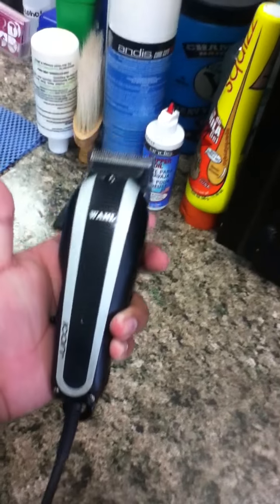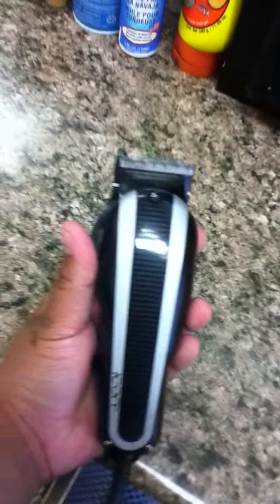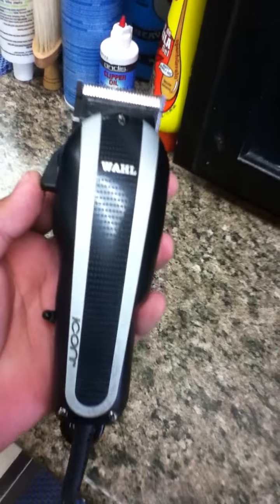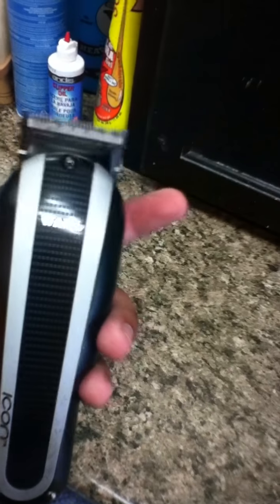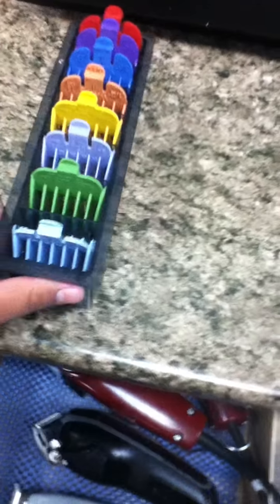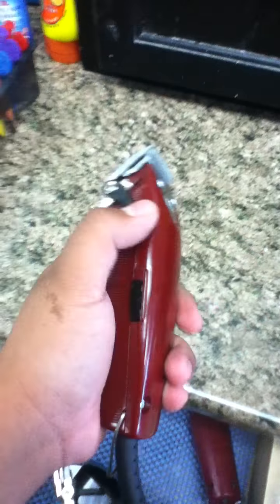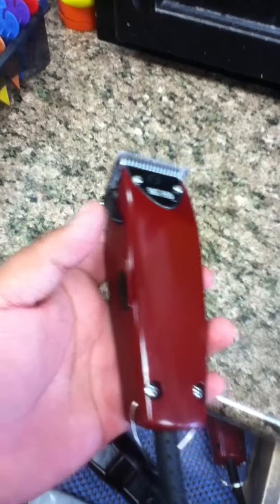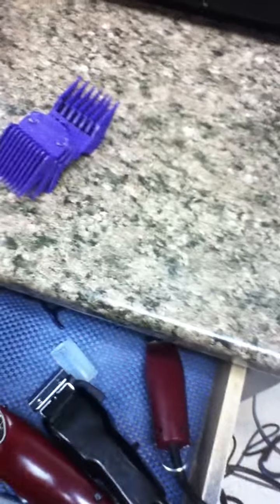Wahl Icon review/ Oster Fast feed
I did the unboxing on the Wahl Icon and now this is a video on my thoughts on the clipper also a review on the Oster Fast Feed.